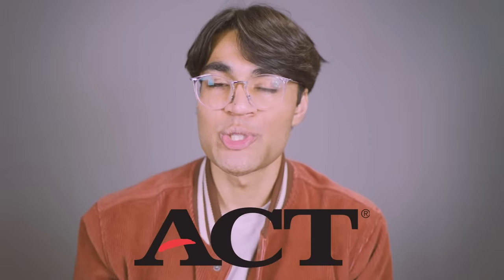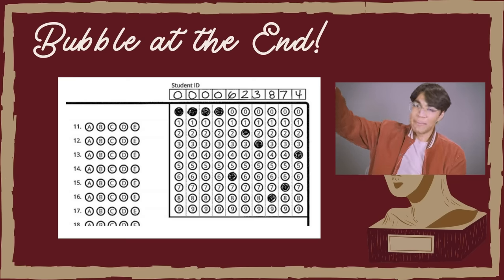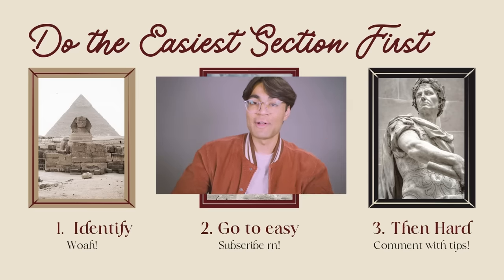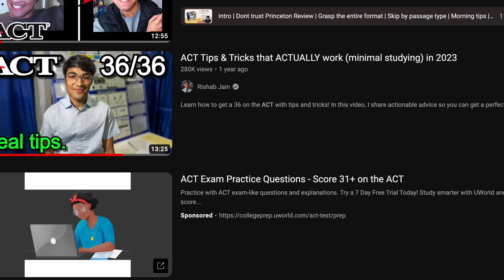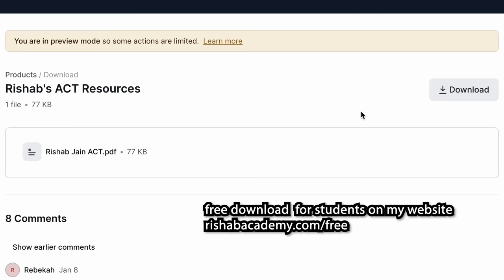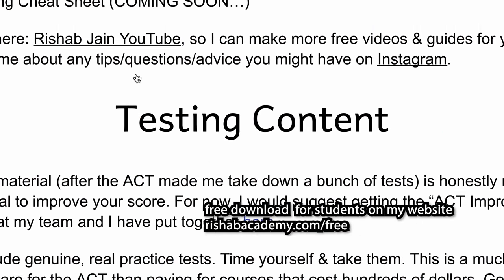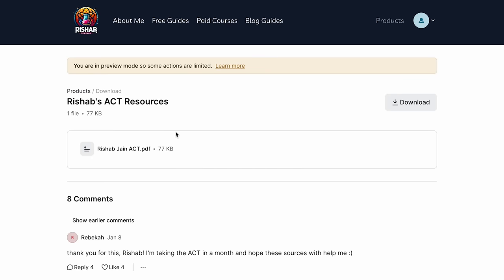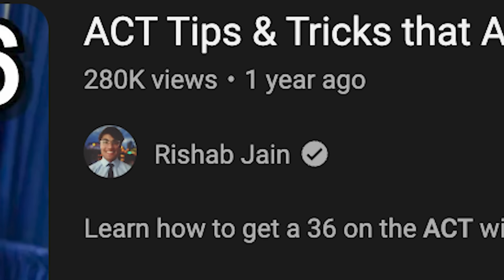ACT Tips & Tricks that ACTUALLY work (perfect score) in 2024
Learn how to get a 36 on the ACT with tips and tricks! In this video, I share ACT test prep strategies and ACT tips and tricks so you can get a perfect 36 score on the ACT without much studying! This video includes ACT Math tips and tricks, as well as ACT English tips and tricks, ACT science section tips and tricks, and ACT reading tips.

My name's Rishab, I'm a REAL student unlike PrincetonReview and Kaplan. I currently go to Harvard and am studying Neuroscience. I got a 36/36 on my ACT!

My name is Rishab and I'm a student at Harvard.

I think the BEST way to prep is to get REAL ACT tests and go through as many of them as you possibly can.

Timestamps:
0:00 - Introduction
0:40 - Bubbling Strategy
1:25 - Insane Guessing Strategy
2:21 - How I Got a 36 On Reading
3:08 - Morning of the ACT Prep
4:17 - Guess in a Straight Line
4:36 - Bombing a Section
5:10 - How I Got a 36 on Science
5:45 - How I Got a 36 on Math
6:45 - Calculator Math Tricks
7:54 - Most Important Advice

You made it all the way down here. Seriously. Every single one of you helps so much. I want to make more videos like this, but I legitimately need your support. Thank you so much, it actually means the world to me!

This is the best way to practice: using real tests.